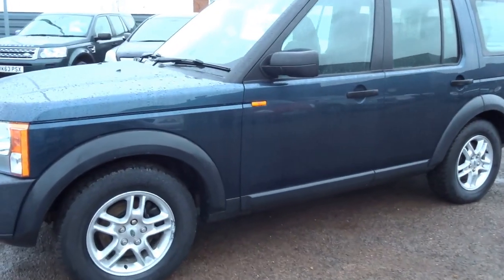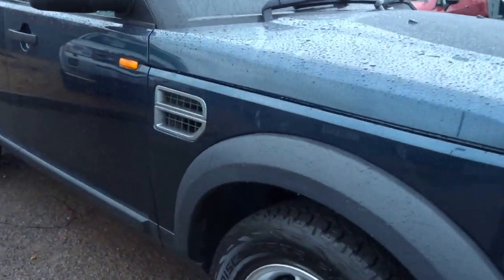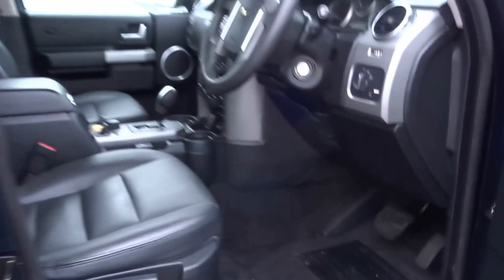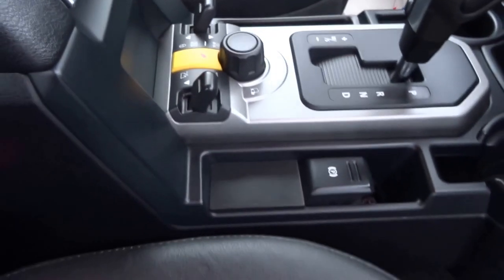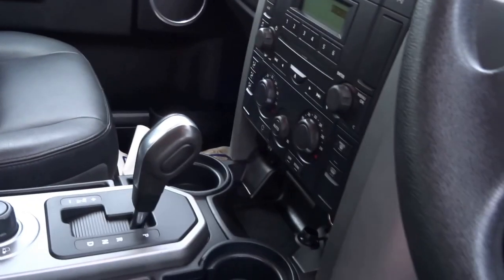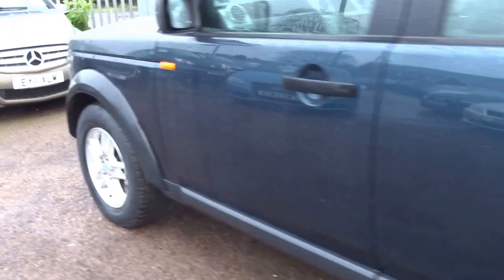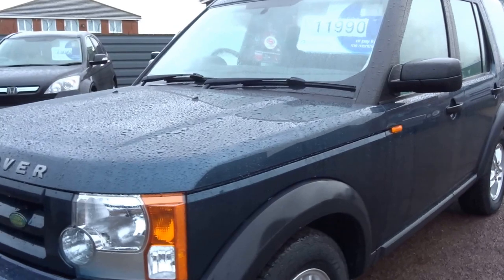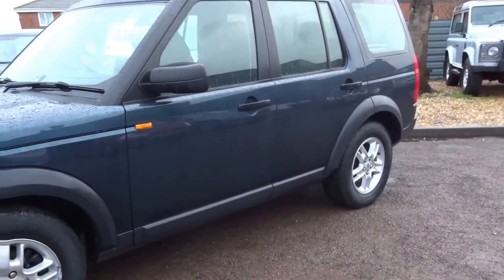Country Car Barford Warwickshire LAND ROVER DISCOVERY TDV6 GS